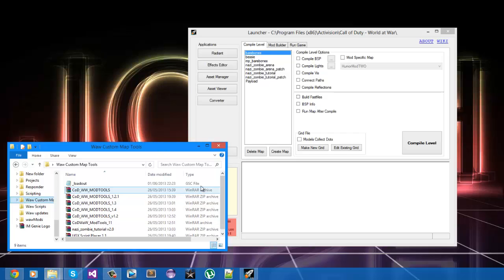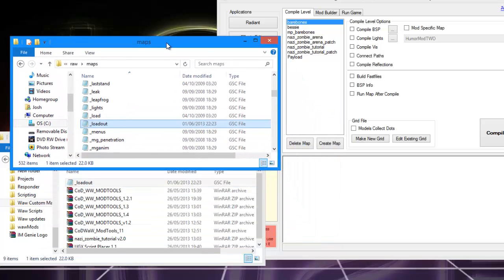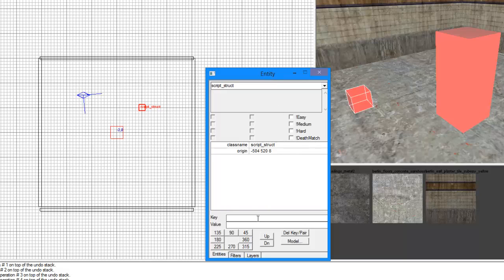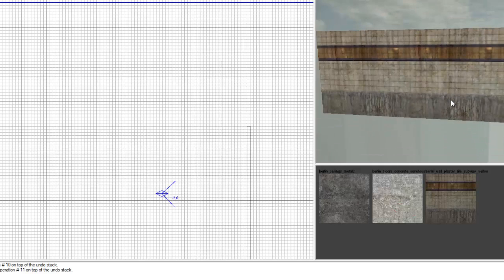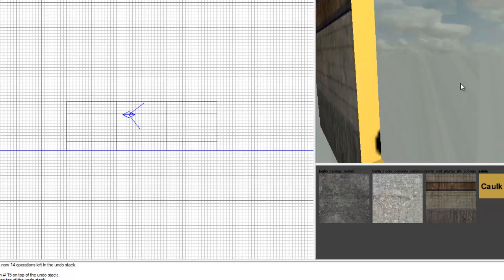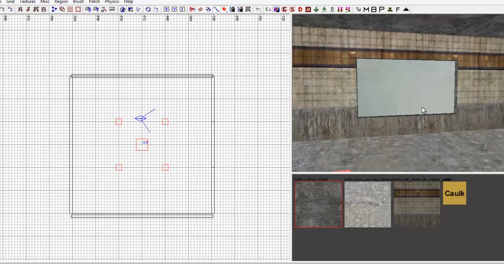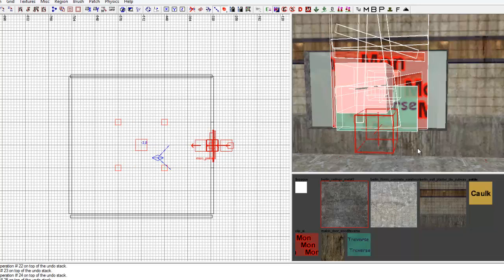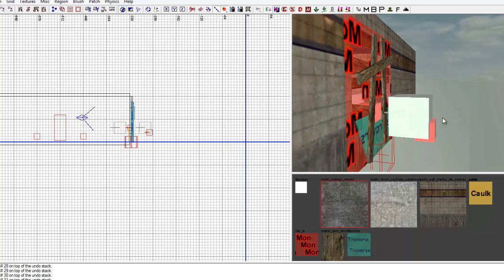[TUT] WaW Custom Zombie Mapping; Ep4; Zombie Windows + Co-op Player Spawns